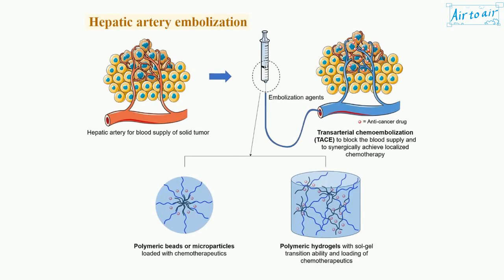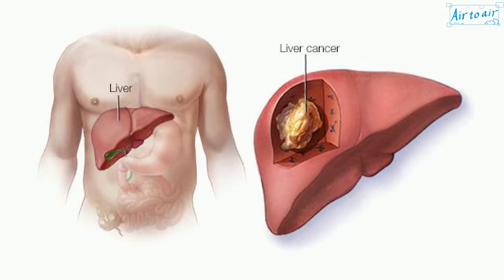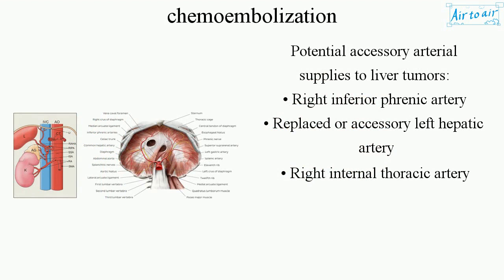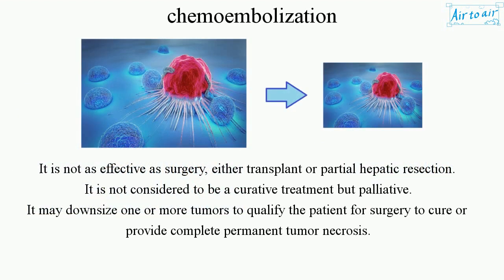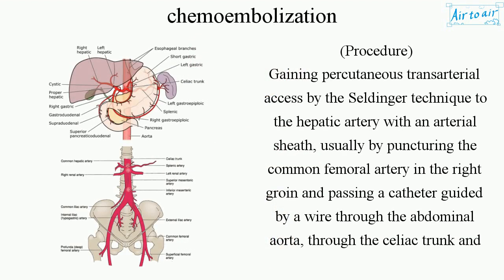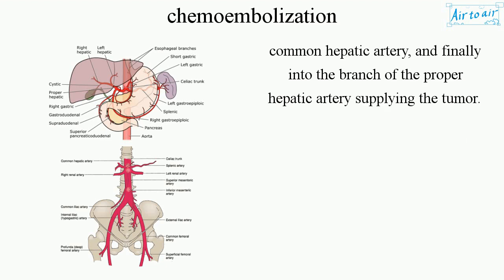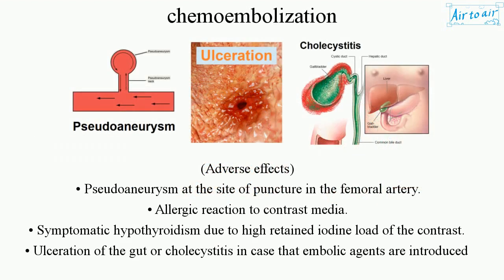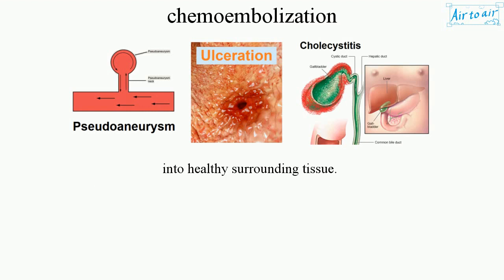chemoembolization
A technique of injecting substances designed to decrease or stop tumor growth into the arteries that feed a tumor.
Injected substances include chemotherapy medication along with particles that decrease the supply of oxygen and nutrients to the tumor.

It is used to treat primary liver cancer or liver metastases.

Potential accessory arterial supplies to liver tumors:
• Right inferior phrenic artery
• Replaced or accessory left hepatic artery
• Right internal thoracic artery

It is not as effective as surgery, either transplant or partial hepatic resection. It is not considered to be a curative treatment but palliative.
It may downsize one or more tumors to qualify the patient for surgery to cure or provide complete permanent tumor necrosis.

(Procedure)
Gaining percutaneous transarterial access by the Seldinger technique to the hepatic artery with an arterial sheath, usually by puncturing the common femoral artery in the right groin and passing a catheter guided by a wire through the abdominal aorta, through the celiac trunk and common hepatic artery, and finally into the branch of the proper hepatic artery supplying the tumor.

(Adverse effects)
• Pseudoaneurysm at the site of puncture in the femoral artery.
• Allergic reaction to contrast media.
• Symptomatic hypothyroidism due to high retained iodine load of the contrast.
• Ulceration of the gut or cholecystitis in case that embolic agents are introduced into healthy surrounding tissue.